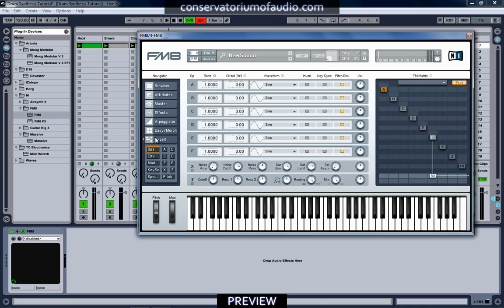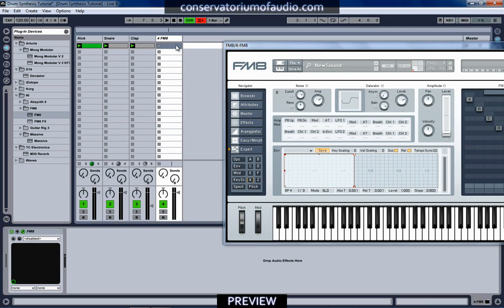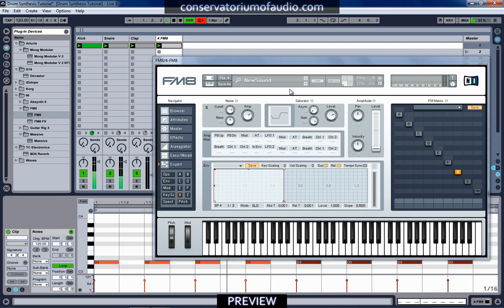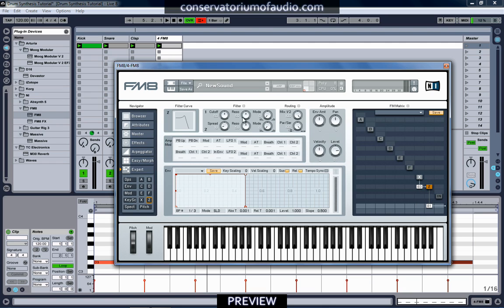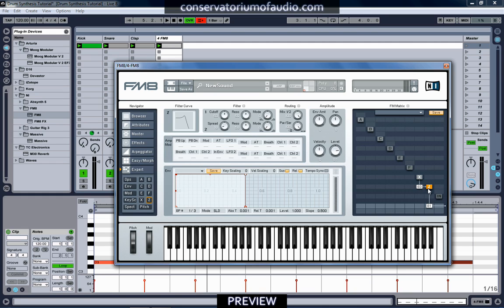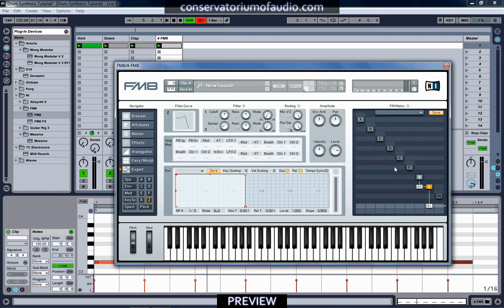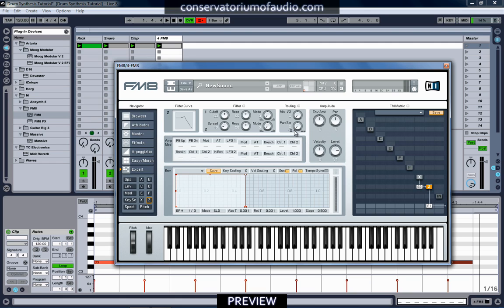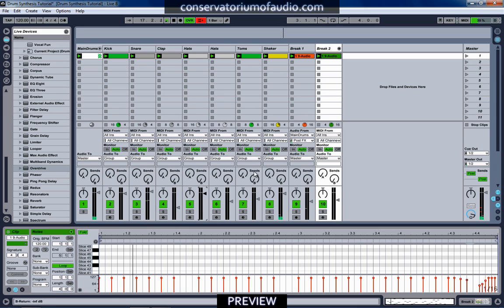PREVIEW - Synthesis: Drum Synthesis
A preview of the "Synthesis: Drum Synthesis" tutorial, now available from Ben Rosser's Conservatorium of Audio. In this tutorial we look at a variety of different techniques and tips for creating awesome drum sounds, including:

- How to create different drum and percussive sounds from scratch using a variety of different synthesisers, including kick drums, snare drums, claps, open & closed hats, toms and shakers.
- Using different envelope and LFO tricks to help shape the character of the different sounds.
- How to layer up different waveforms and elements, each one providing a different element or character of the final sound.
- Adding different effects, and techniques and tricks to add that extra bit of character and life to the different sounds, as well as allowing you to take one sound and convert it into something different.
- Using automation to help move some of your sounds out of the center of the stereo image to make room for the main drum elements.
- Using MIDI velocity data to obtain more control over your sound, as well as adding shuffle and movement into the sounds.
- Resampling and slicing up elements of the overall beat to add to the overall drum sound.

Check out this and other great tutorials at Ben Rosser's Conservatorium of Audio